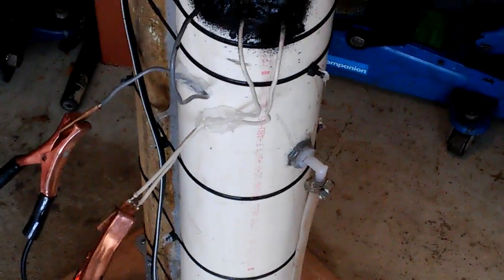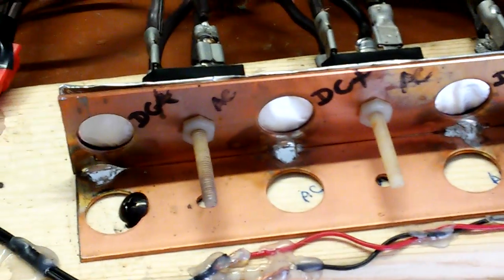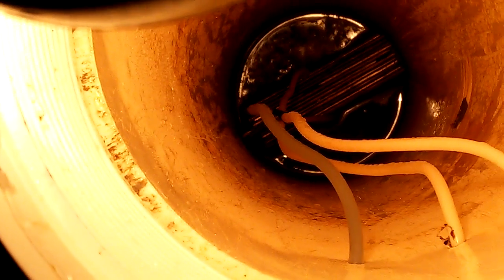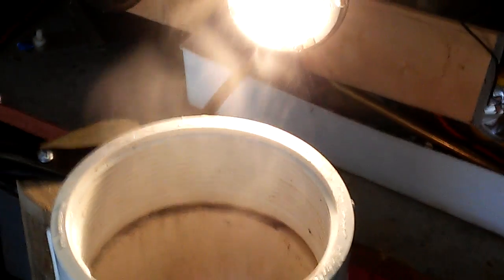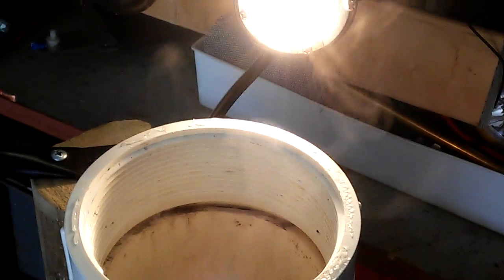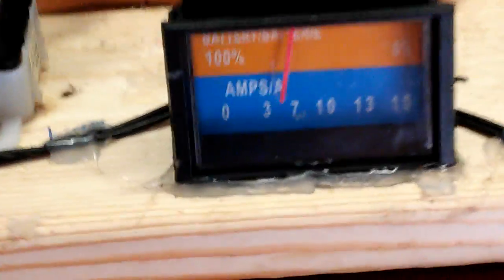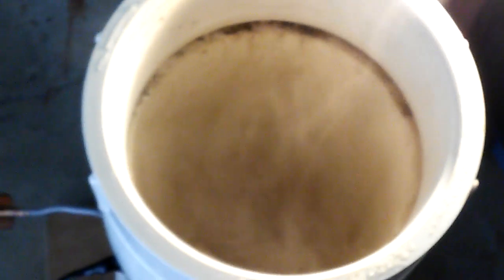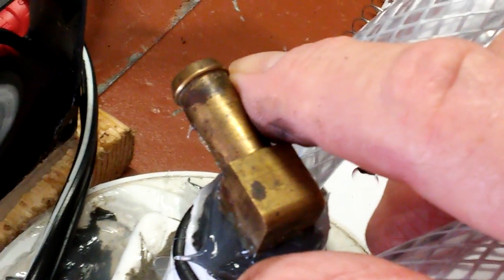completed hho cell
i show that i do not have to use a 12 volt battery to produce hydrogen gas, i am using just plain tap water, no hydroxide. enelf of this and you can run a car on it.